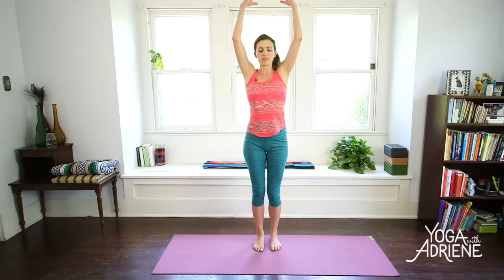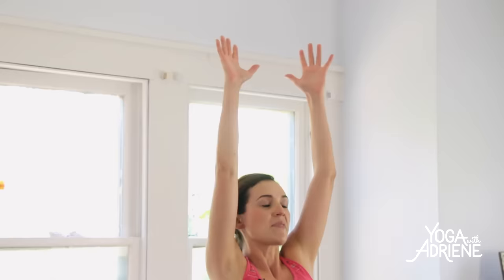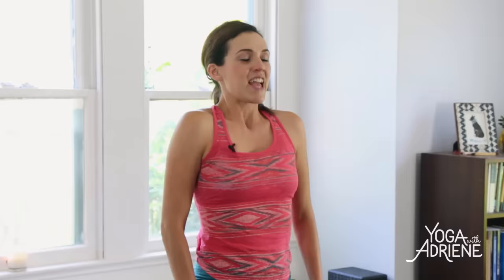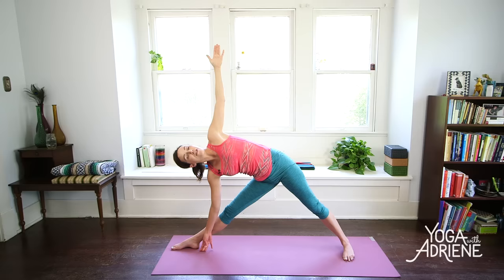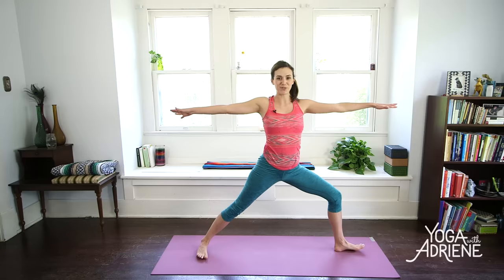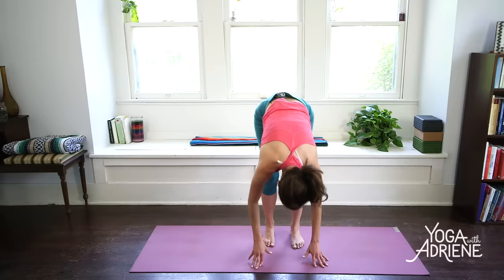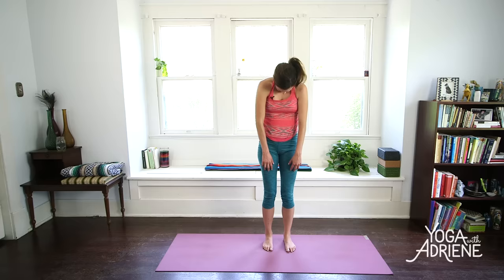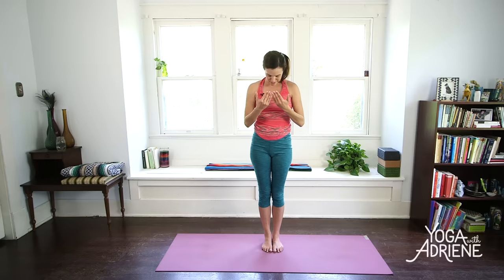Yoga To Get The Juices Flowing - Morning Yoga - Yoga With Adriene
Yoga With Adriene: Yoga To Get the Juices Flowing! Connect to your body. Connect to your breath. Stretch and awaken to your full potential!  We acknowledge that sometimes a little goes a long way. You requested a quickie (HY) - something for those busy mornings or brief breaks throughout the day. Good for artists, mamas and papas, rockers, office workers, kiddos and clowns. Make time. Enjoy your life. Use the tools of Yoga to assist.

Nourishing and revitalizing - Morning Yoga is the perfect way to wake up the mind and body - so you can start again fresh! For more yoga to start your day, check out our full morning yoga playlist